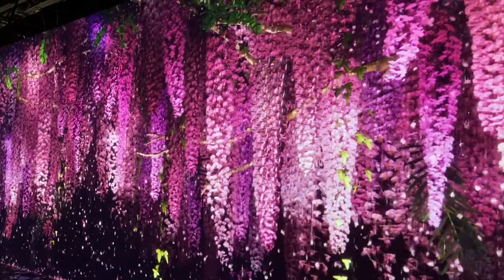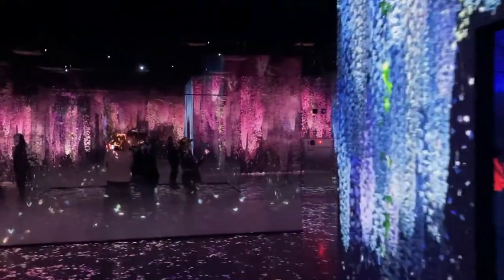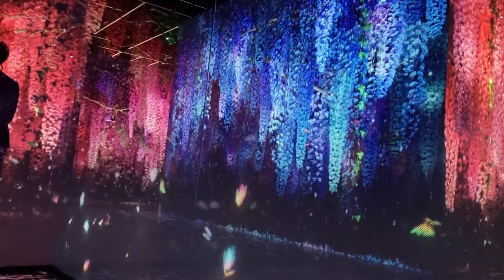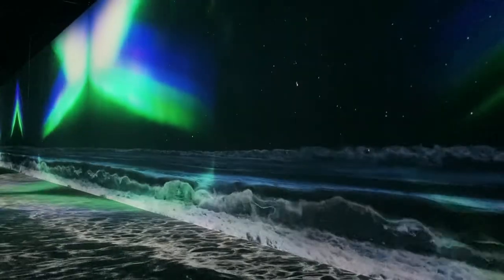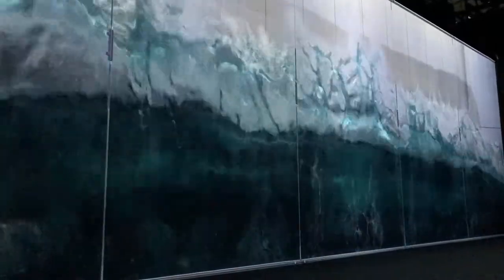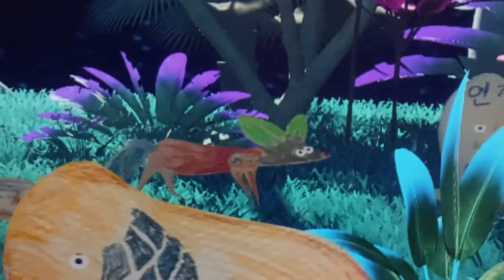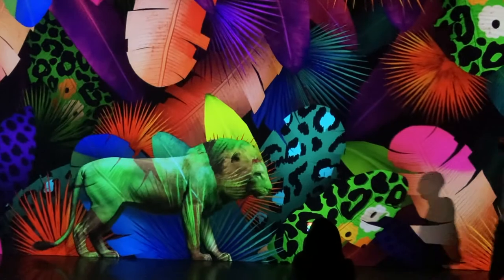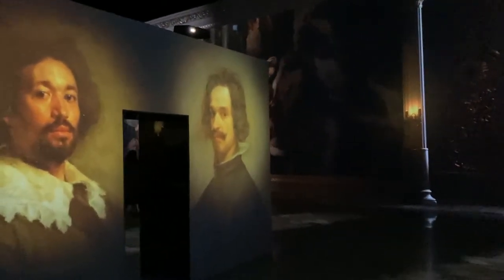[BookQuester at ARTE/아르떼] Divergent at Jeju Arte Museum/Jeju Island 제주도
Today we go to Koreas largest immersive media art museum! There, I am reminded of the book Divergent and I give a tour around the place!
제주 아르떼 미술관. 고민이라면 이 영상보고 판단하세요.